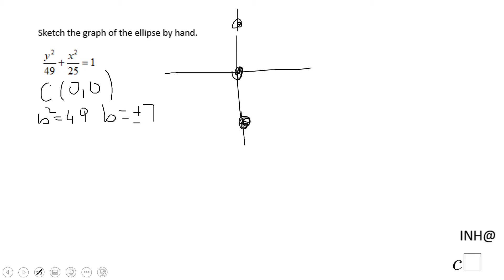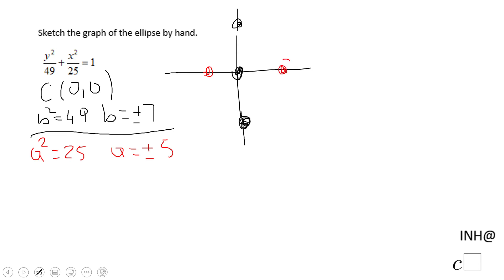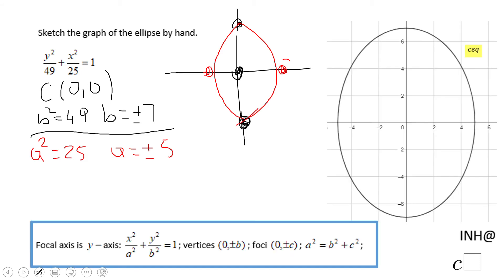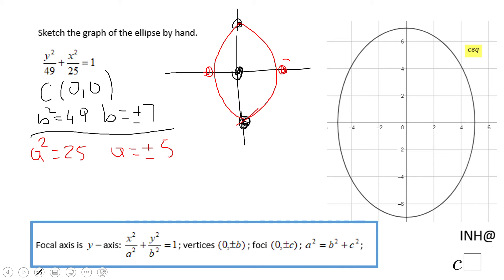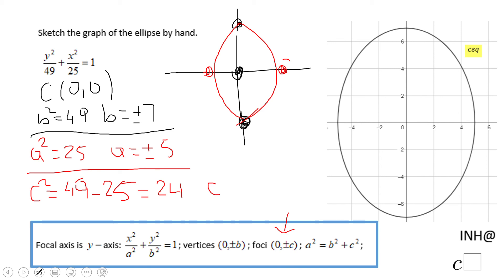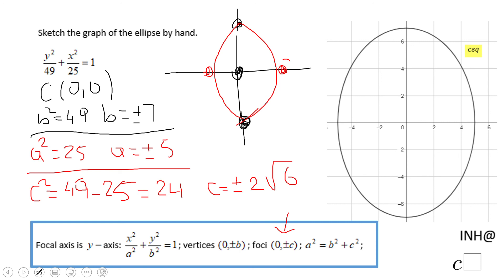INH: Conics: Ellipses #6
This is an example of sketching the graph of an ellipse.